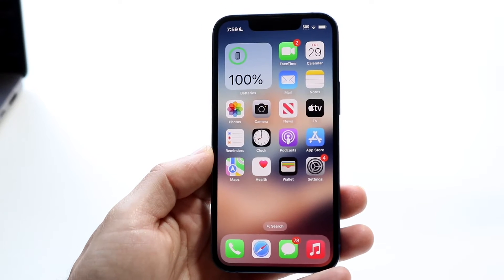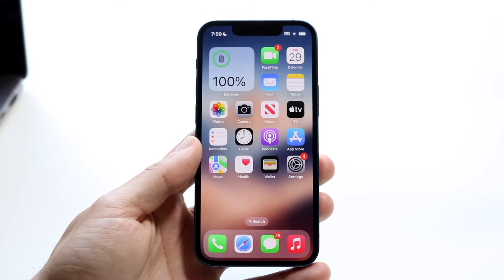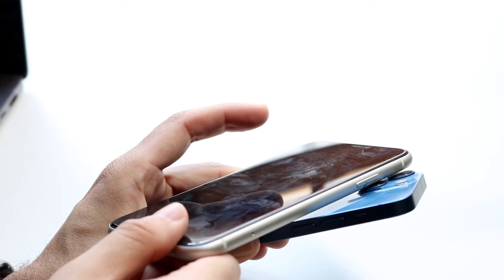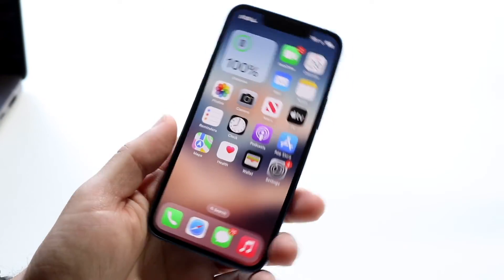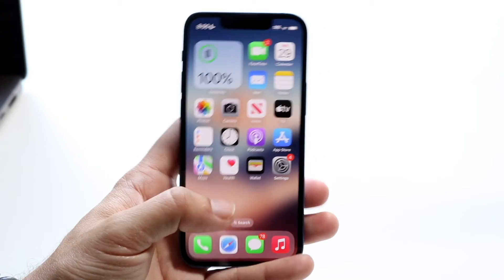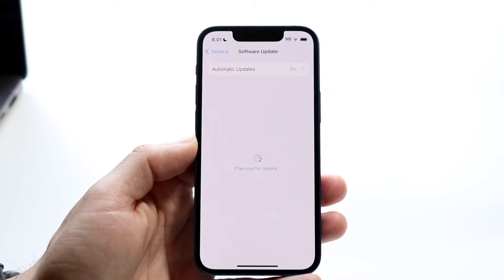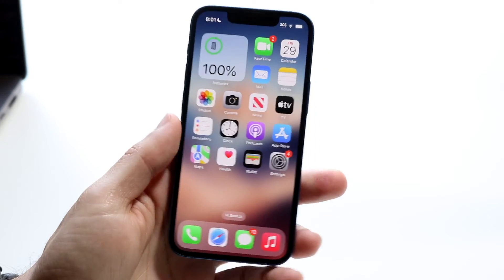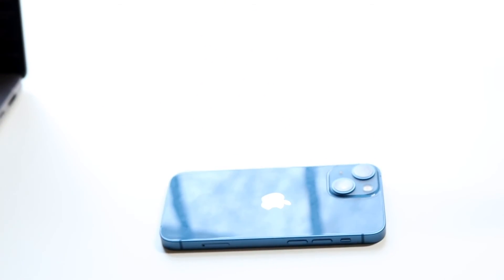How To FIX NFC Tag Not Working On iPhone! (2024)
Here is exactly How To FIX NFC Tag Not Working On iPhone! (2024)